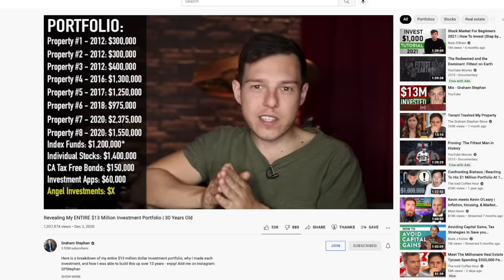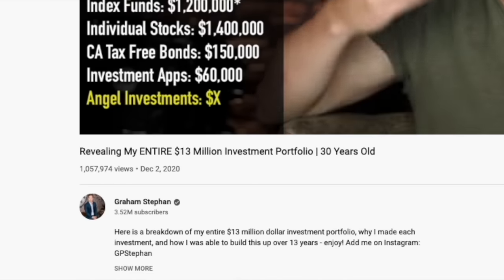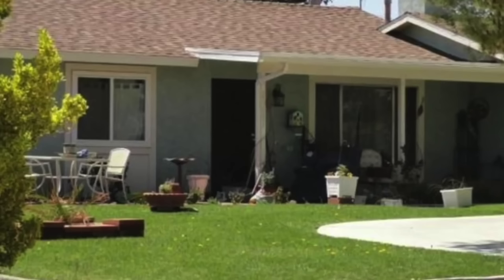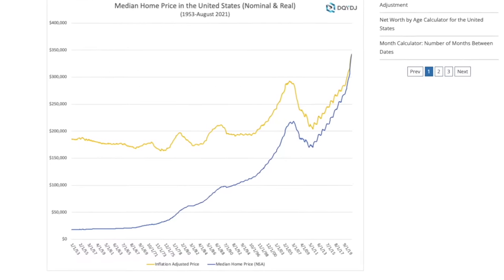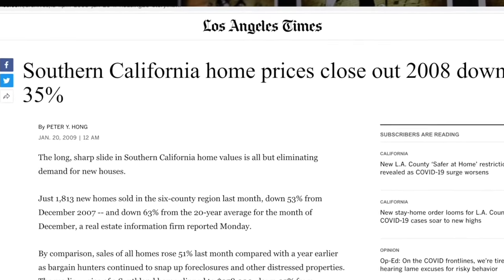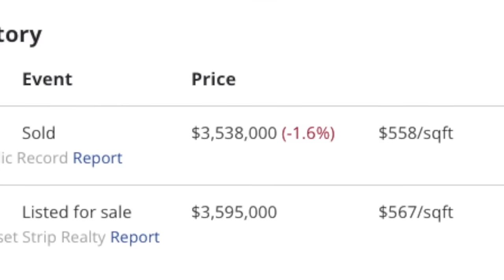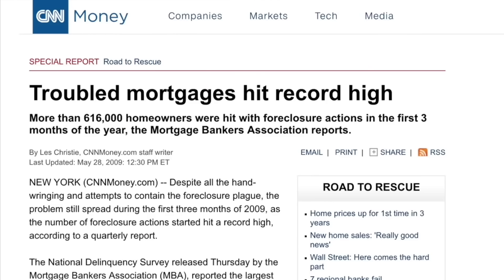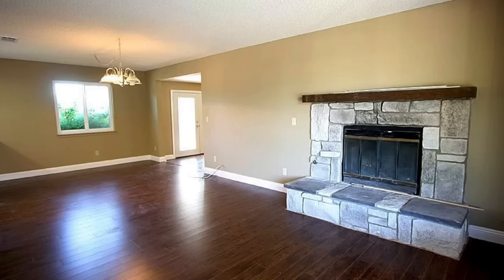Revealing My ENTIRE $20 Million Dollar Portfolio | 31 Years Old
Here is the entire reveal of my $22 million dollar investment portfolio, exactly what I invest in, and how I diversify my investments every single year - Enjoy!

The YouTube Creator Academy:
Learn EXACTLY how to get your first 1000 subscribers on YouTube, rank videos on the front page of searches, grow your following, and turn that into another income source - $100 OFF WITH CODE 100OFF

FULL BREAKDOWN:
First: A single family rental property bought in 2012
This was purchased through several years of savings as a real estate agent, and purchased as a short sale near the bottom of the market

Second: Another single family rental property bought in 2012
This was also bought with savings while working as a real estate agent. It needed minor renovations.

Third: A triplex in the same area bought in 2012
This needed some work, but was in a great location - I sold my car to help fund this deal

Fourth: A Single Family Home bought in West Los Angeles in 2016
This was bought with several more years of savings as a real estate agent

Fifth: A duplex bought in mid-city in 2017
This was in a very central location, and is now known as “The $0 House” because I was able to cash out refinance my entire investment out from the property to re-invest elsewhere

Sixth: Another duplex bought in mid-city near Inglewood in 2018
This was bought because it was a great value, could be rented out with a possible 2nd bedroom, and was close to so many new developments and construction

Seventh: Another Duplex bought in West LA in 2020
This was a primary residence with detached guest house.

Eighth: A Single Family Home bought in Las Vegas in 2020
This is a primary residence beginning Jan 2021.

Stocks:
$7,000,000 Within SP500 Index Funds / Individual Stocks

Cash:
$3,200,000 in CD's, Treasuries, Bonds, and Cash

Cryptocurrency:
$1,000,000 Split Between Bitcoin and Ethereum

Other:
3x Angel Investments
2005 Ford GT
Alternative "Investments"

That’s my entire investment portfolio, and I really hope this was able to give you some insight as to how I manage my money, what I look for, and how I invest. Because like I said, I find these types of videos incredibly valuable - and its my intention to continue being as open as possible, and showing you that you don’t need to start out with a whole bunch of money in order to build up a large investment portfolio by the time you get old…like me.

My ENTIRE Camera and Recording Equipment:

The content in this video is accurate as of the posting date. Some of the offers mentioned may no longer be available. Public Offer valid for U.S. residents 18+ and subject to account approval. There may be other fees associated with trading.  See Public.com/disclosures/